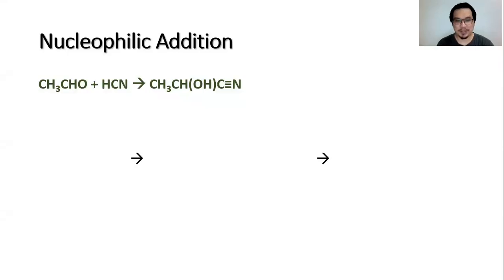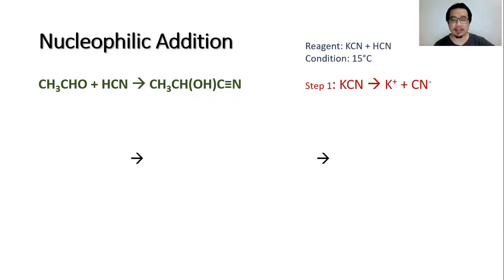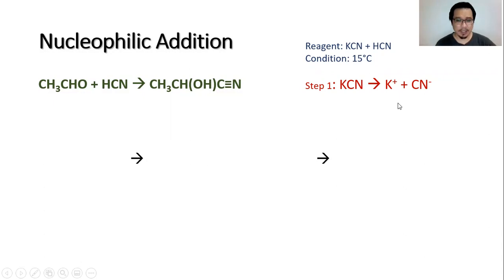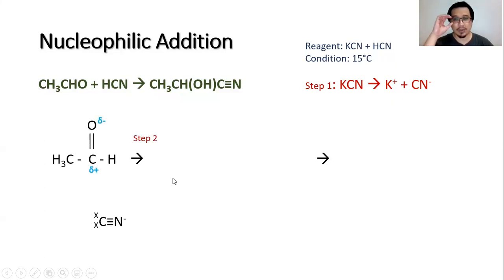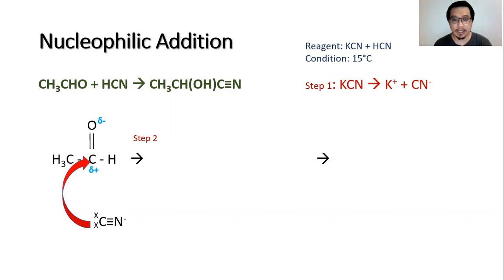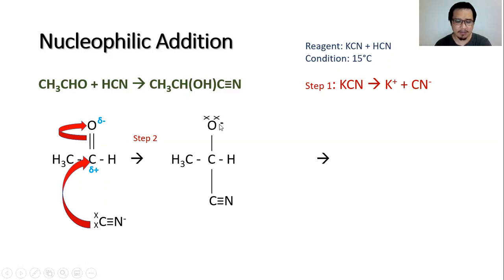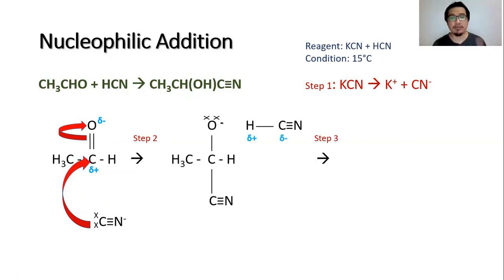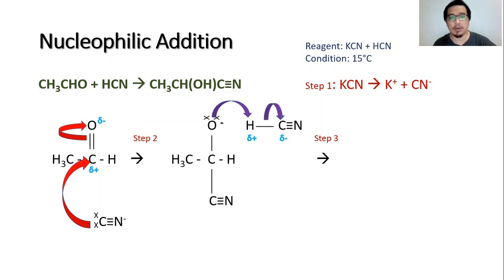Nucleophilic Addition mechanism of aldehyde with HCN and KCN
A quick guide on how to draw the  mechanism of nucleophilic addition reaction of aldehyde with HCN and KCN based on the CAIE Chemistry (9701) AS syllabus.